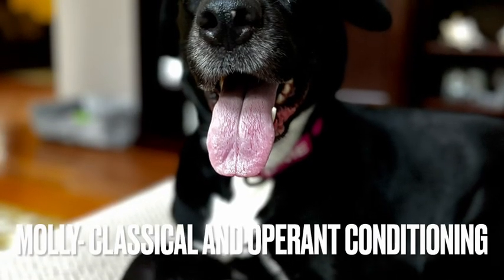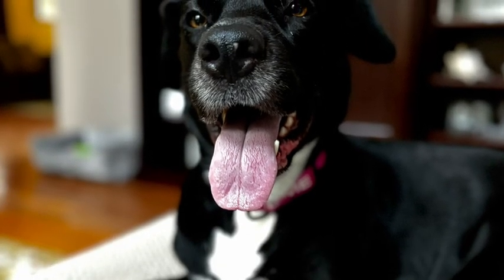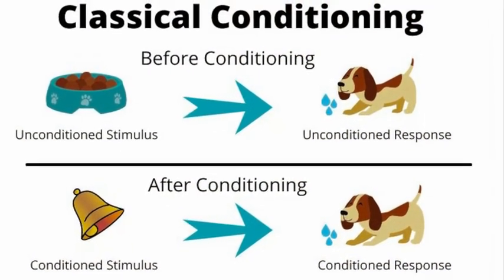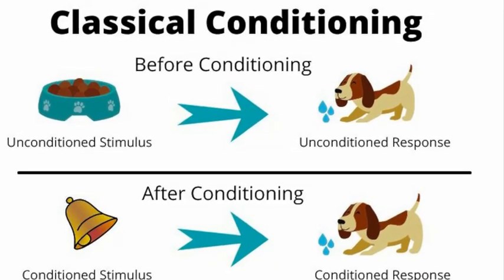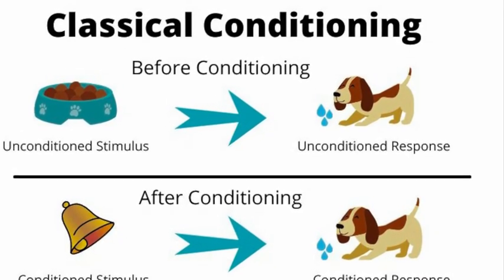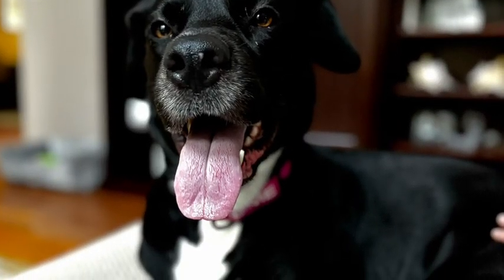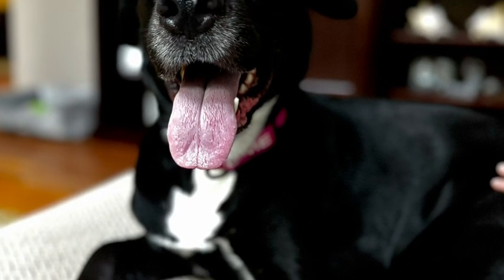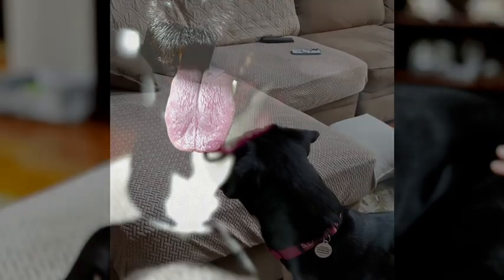Psychology Project — Classical and Operant Conditioning